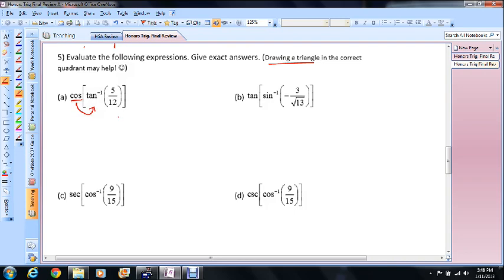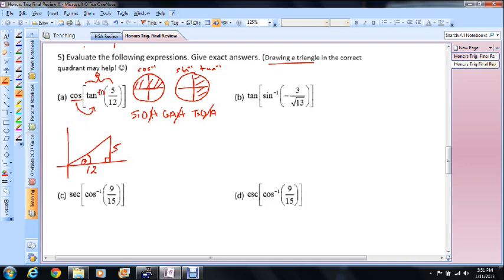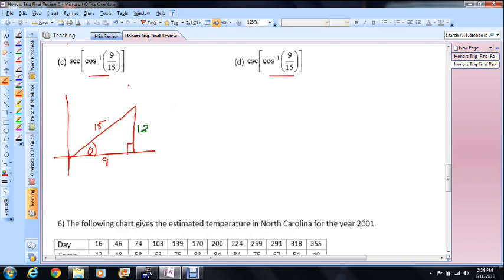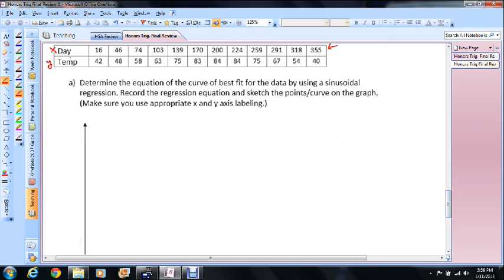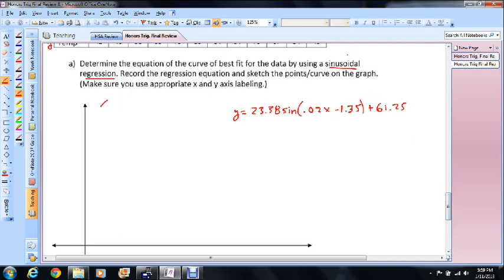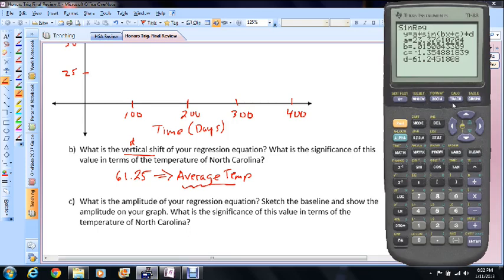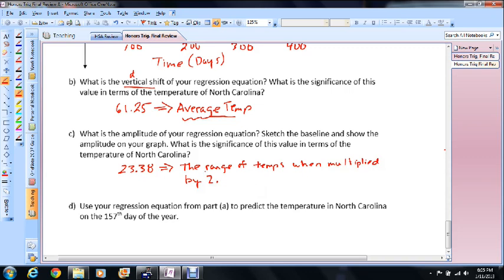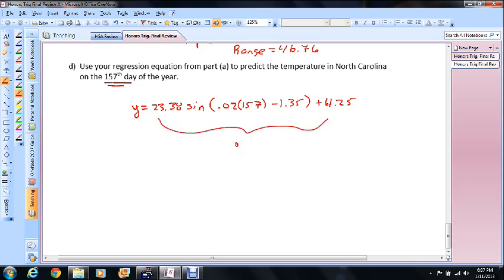HonTrig Final Review A 5 6